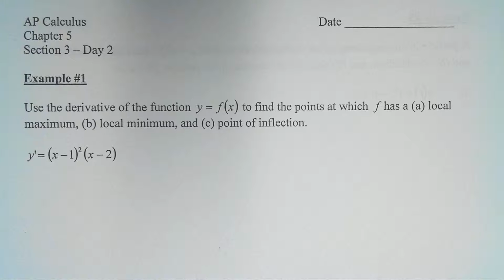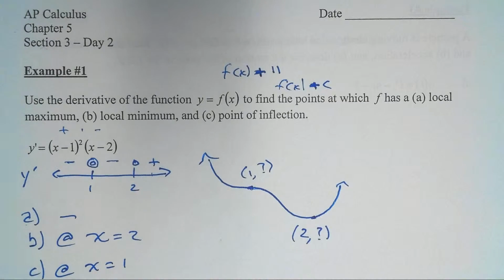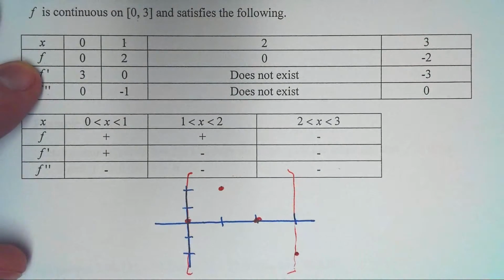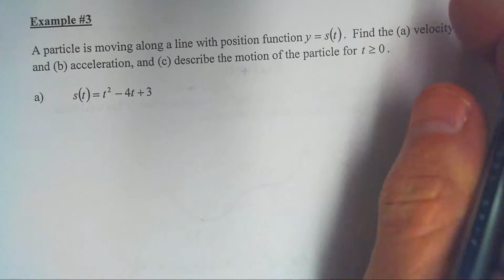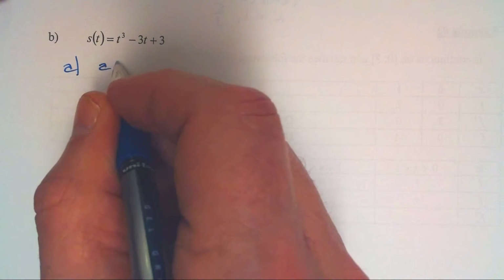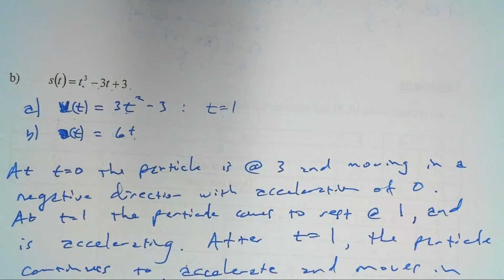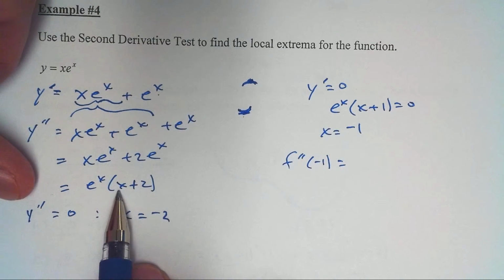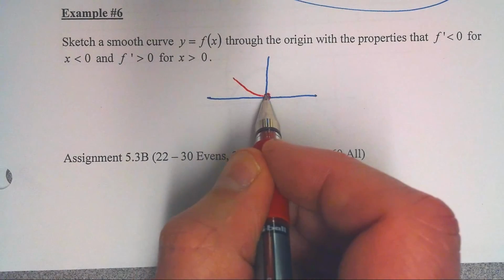AP Calculus Lesonn: 5.3b